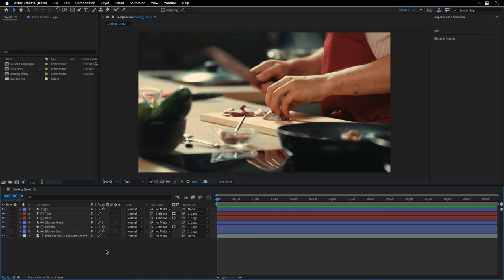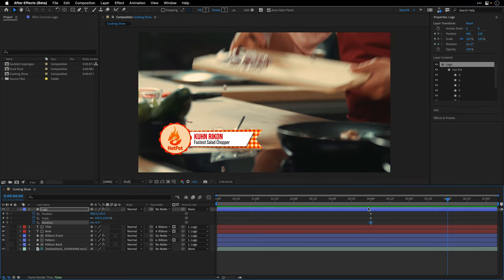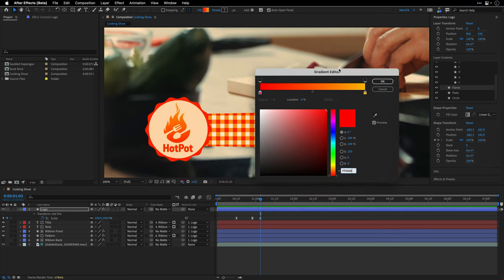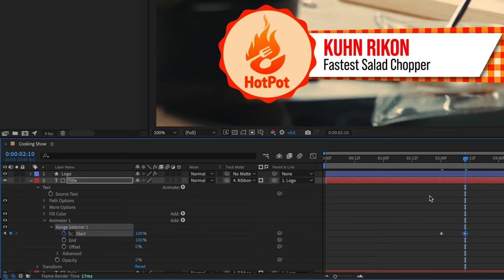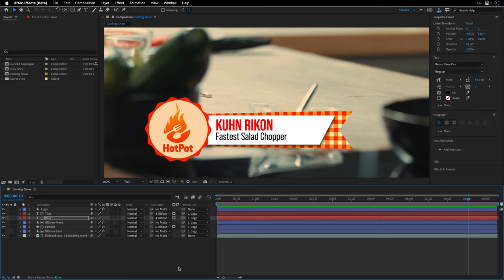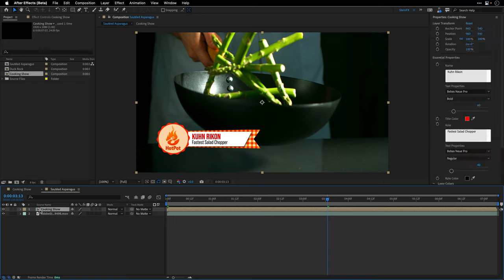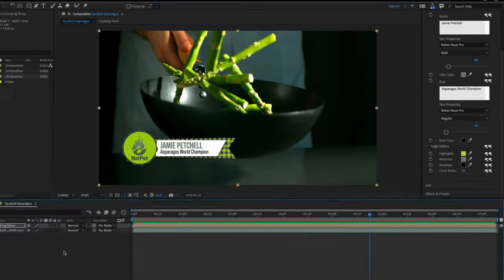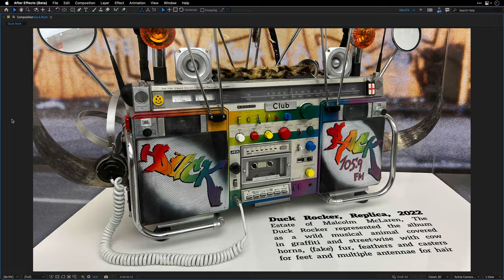Make the most out of the PROPERTIES PANEL in After Effects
Learn how to work faster using the new properties panel in After Effects

Essential Properties in the Properties panel is likely to ship later than the rest of the panel. Anyone who wants to try it now, can download the Beta.

00:00 - What you will learn
00:54 - Create and control Keyframes
01:45 - Control Individual shape properties
03:13 - Control Text properties
03:45 - Add Text Animators
05:35 - Control Essential Properties
08:27 - Convert from Point to Paragraph text